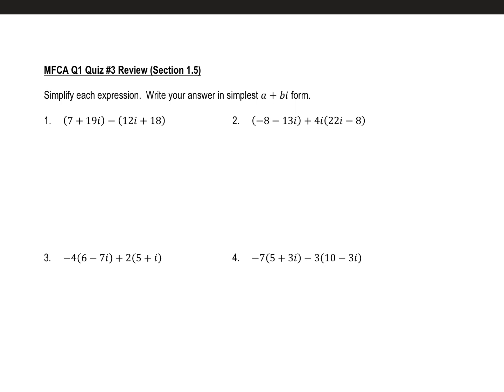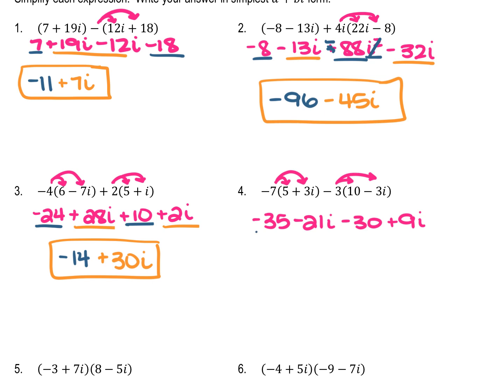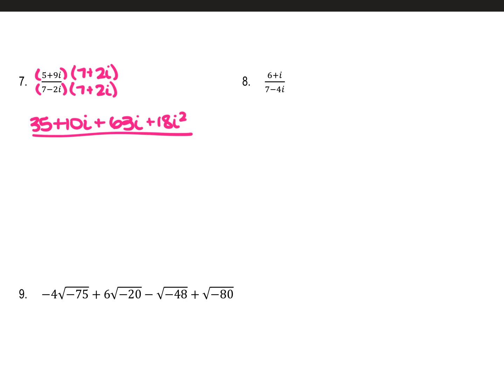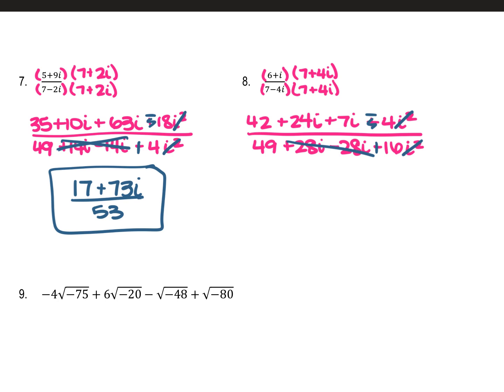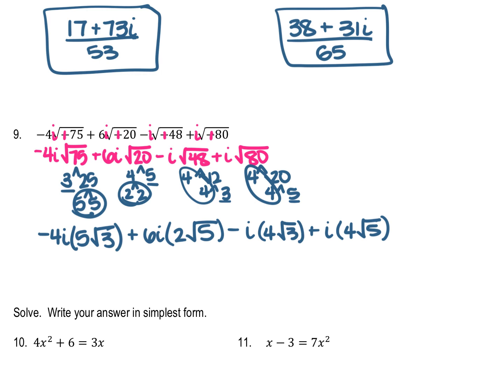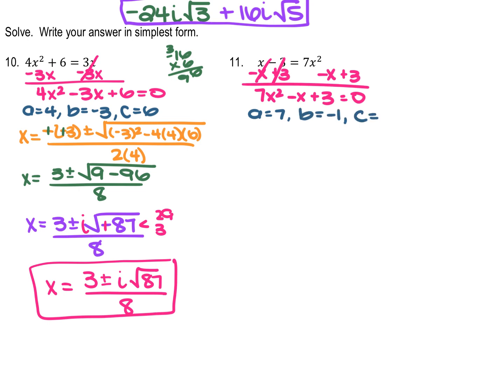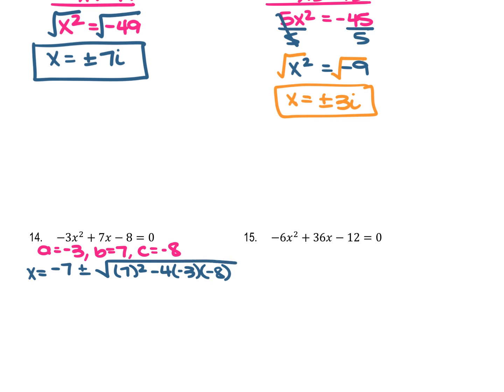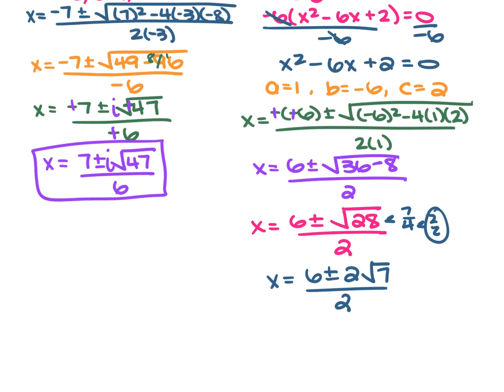MFCA Q1 Quiz #3 Review (Section 1.5)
MathColAlg